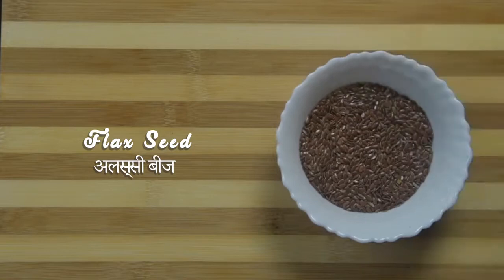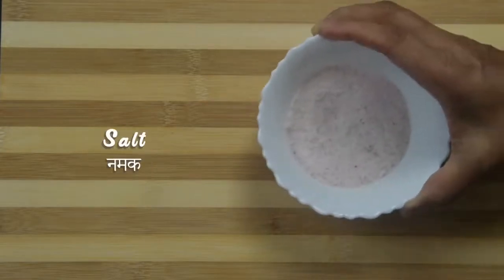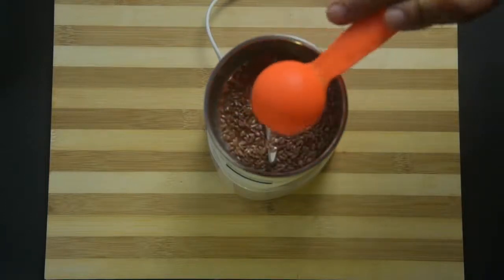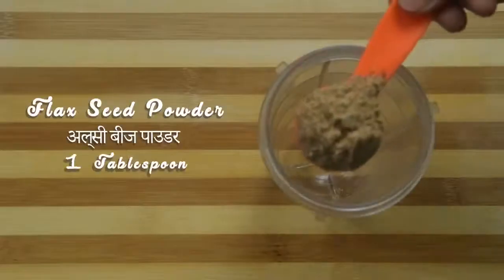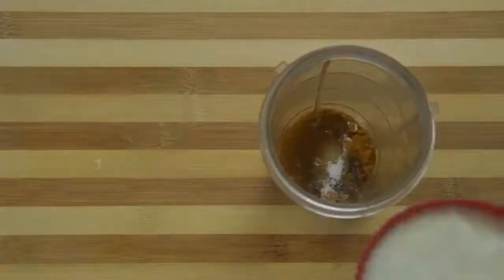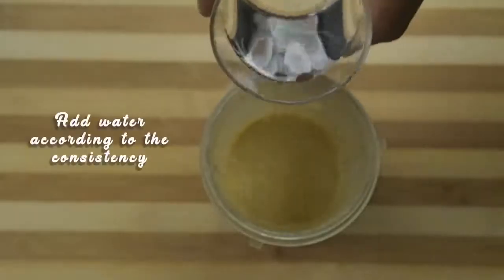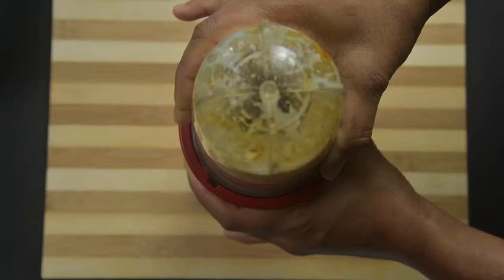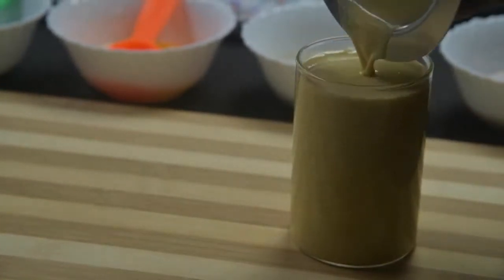Flax Drink Preparation Guide... For Miracle Drinks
Don’t panic.